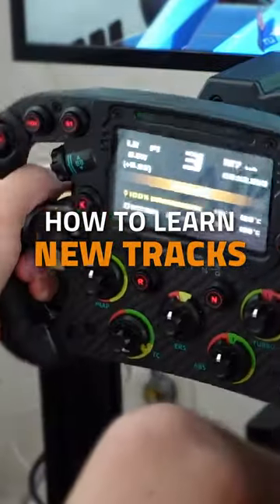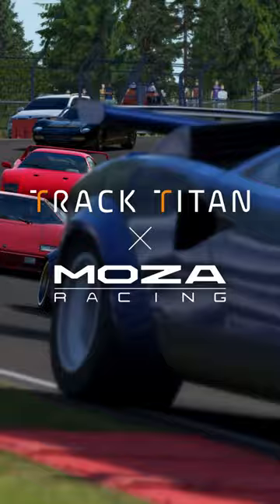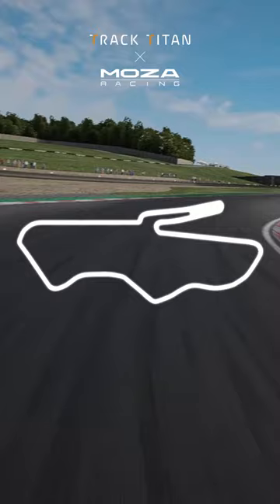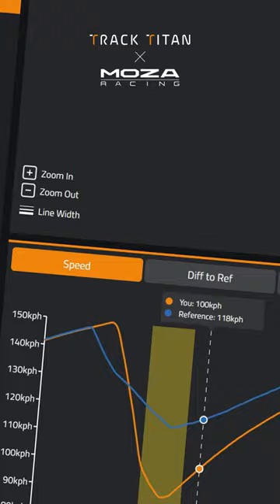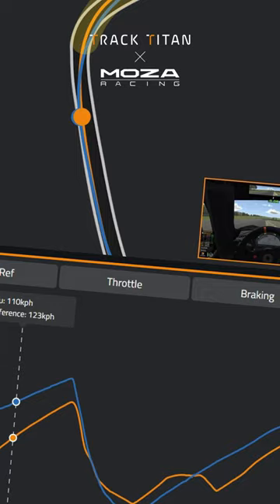Learning a new track | MOZA Racing tutorials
Mastering a new race track is a challenge, but we collaborate with @TrackTitan  here to help. This video covers key steps: learning the layout, finding braking markers, understanding the racing line, and optimizing your performance with Track Titan's telemetry. Get ready to excel on the track!🏎️